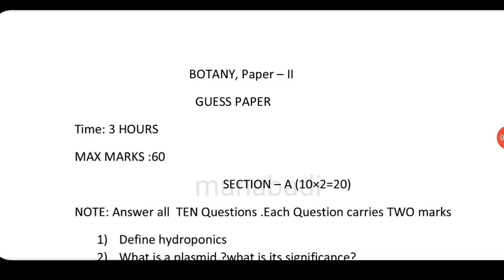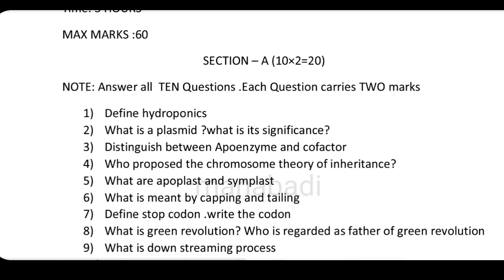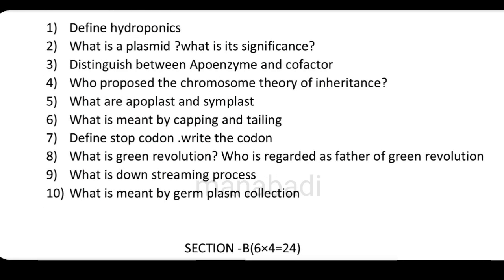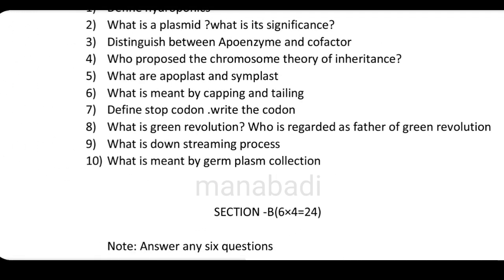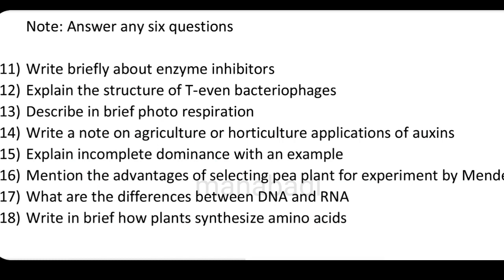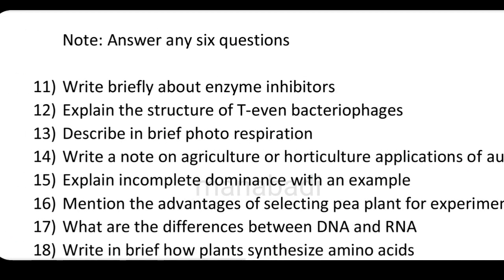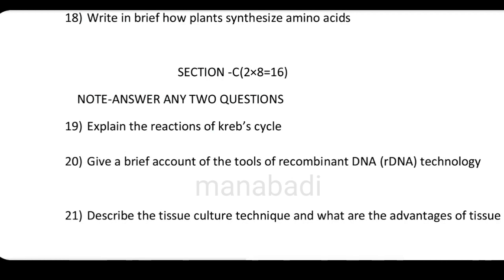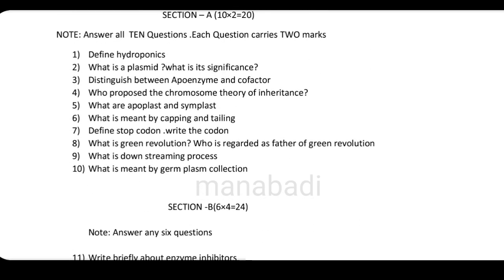MANABADI INTER GUESS PAPER 2023 BOTANY 2nd YEAR | INTERMEDIATE GUESS PAPERS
MANABADI INTER GUESS PAPER 2023 BOTANY 2nd YEAR | INTERMEDIATE GUESS PAPERS | BOTANY 2nd YEAR GUESS PAPER

, 2nd year botany , botany guess paper , manabadi Inter guess papers, manabadi inter guess paper 2023, inter 2nd year guess papers, inter 2nd year model papers, inter model papers, Inter botany,